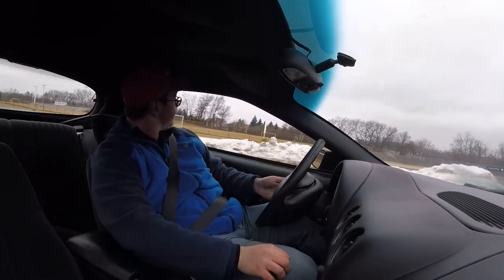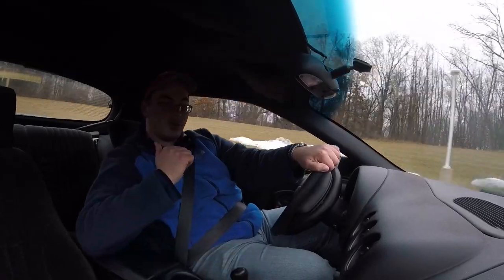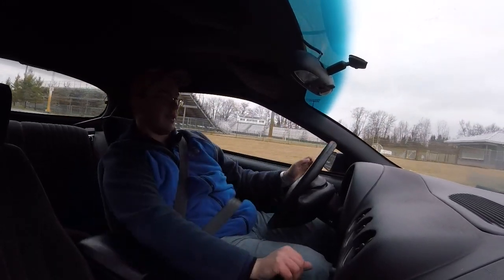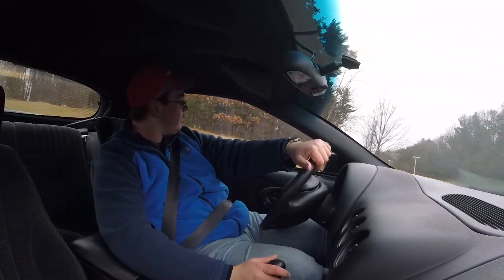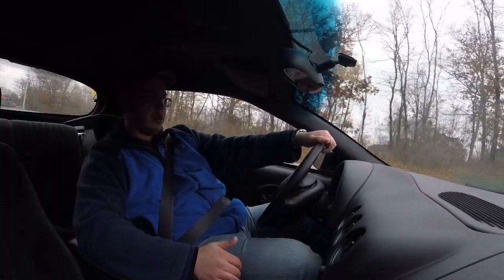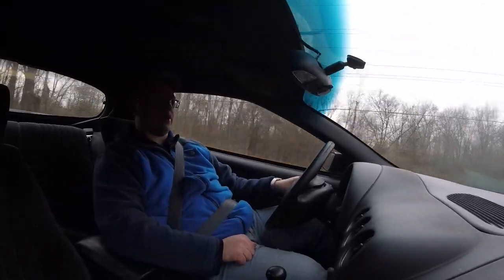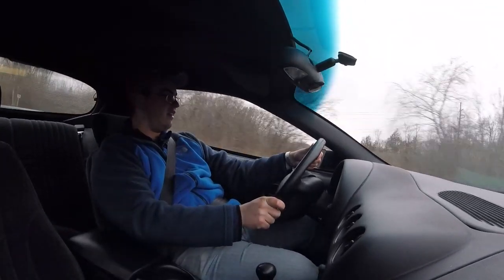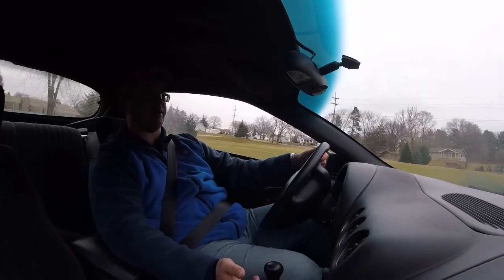2002 Firebird V6 5spd MANUAL DRIVING REVIEW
I take the firebird for a ride and review how it drives with a manual transmission and y87 sport package.  The car is stock besides removing the factory muffler.